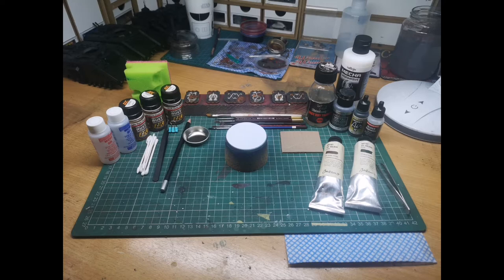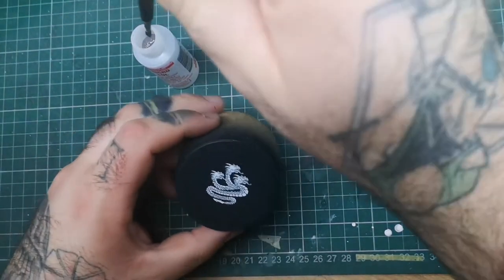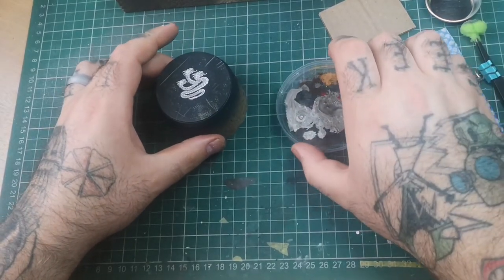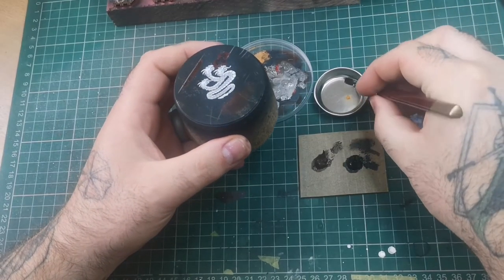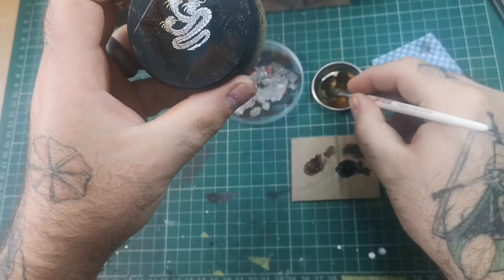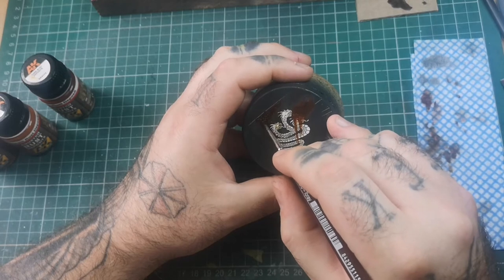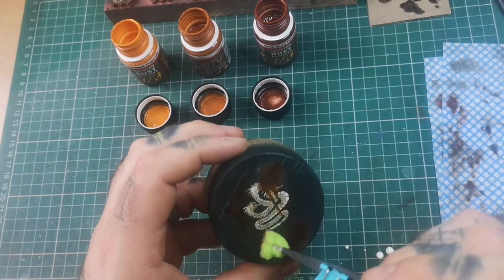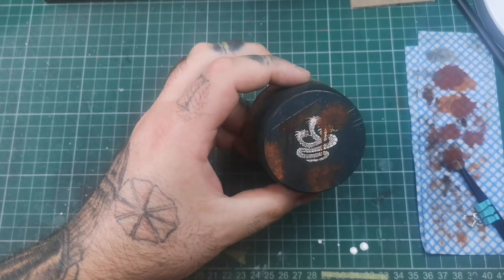Applying decals and weathering.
Second video for my channel, as requested it cover my processes for applying decals and rust weathering.